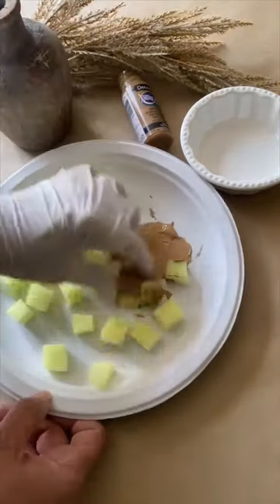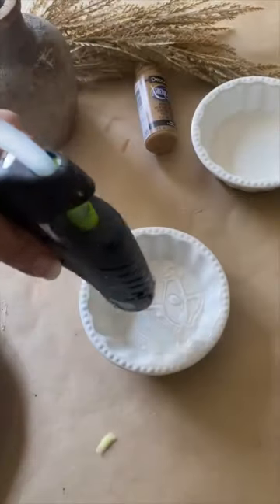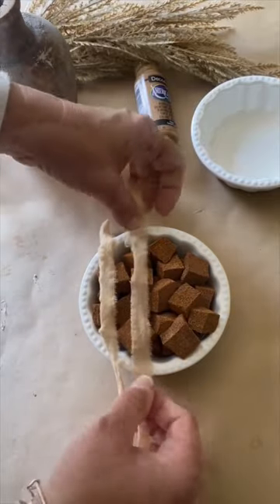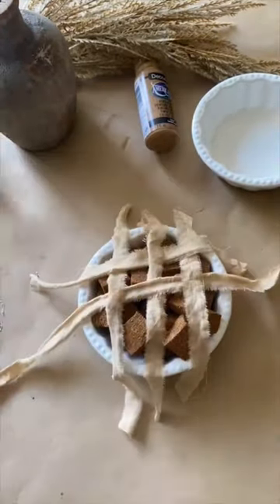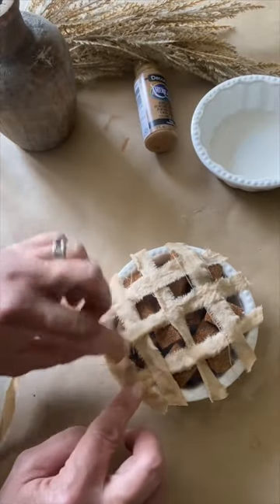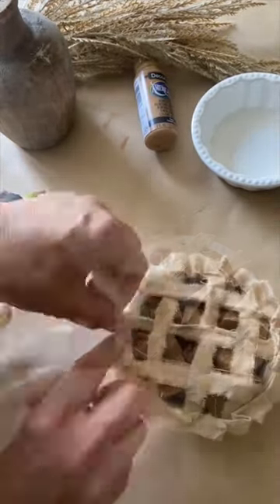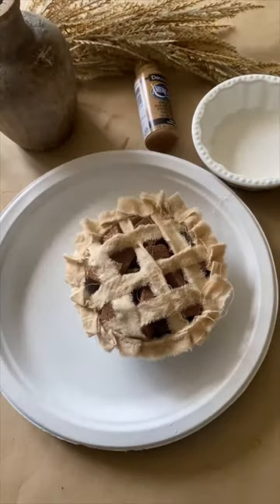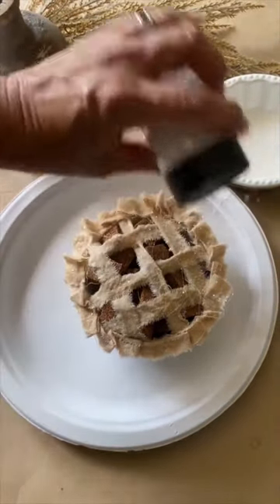Faux Mini Apple Pie - perfect for a tiered tray! Watch the full video on the 2022 Fall craft Part 1!